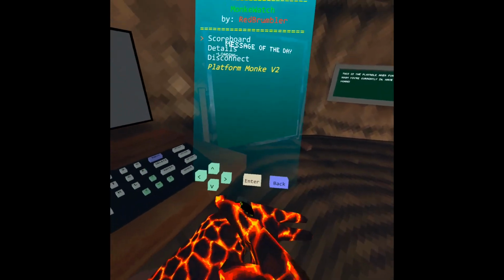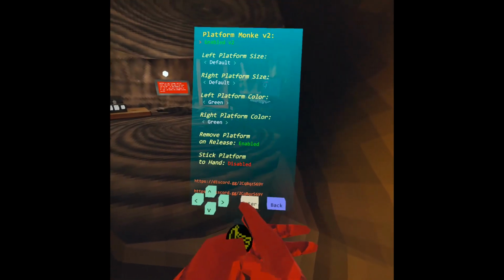Gorilla Tag Mod Menu on Quest 2 - Banana OS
I finally got mods on Quest again. This Banana os mod menu is awesome if you don't have steam vr.